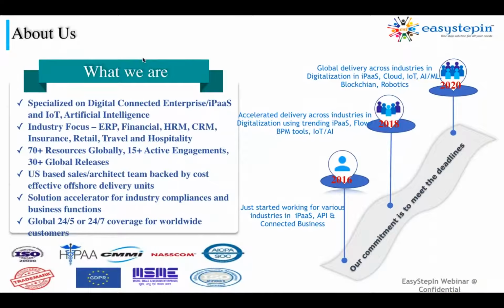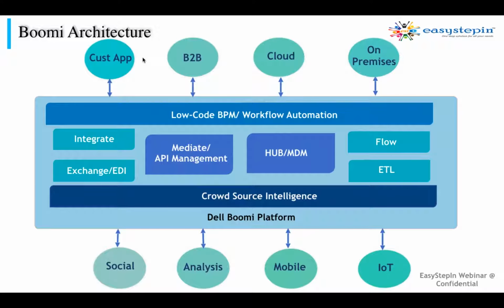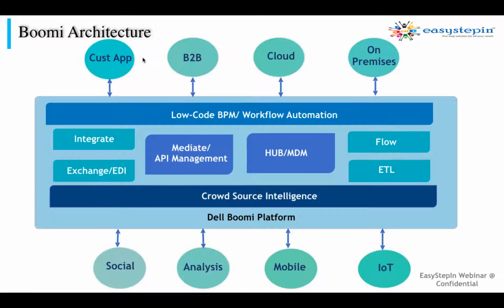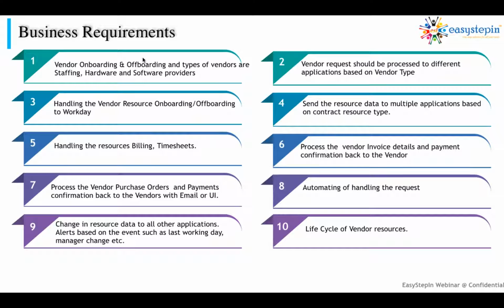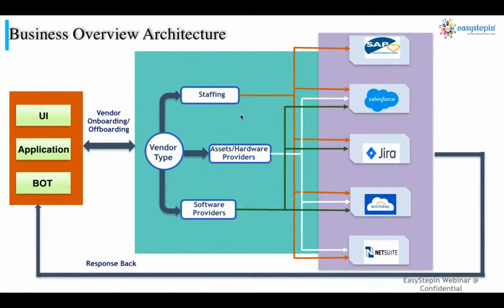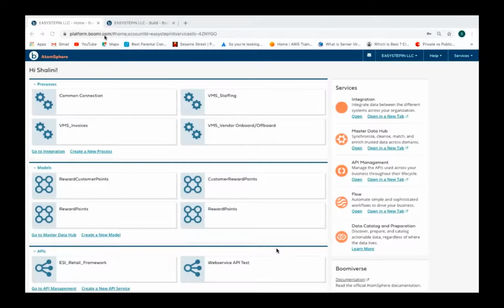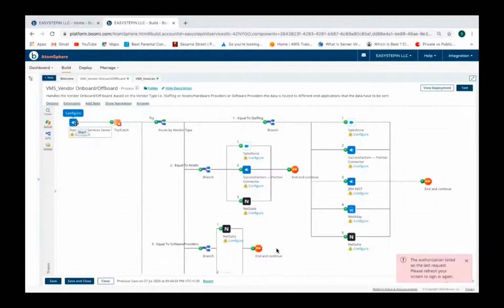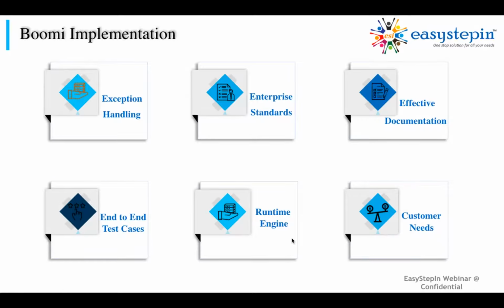EasyStepIn End to End Vendor Management Automation Solution using Dell Boomi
Please join us EasyStepIn Business Use case which is a unique digital connected solution was developed to help enterprise customers in the form of VMS Automation Solutions which gives a 70% faster approach to onboard vendors and financial processes with data governance.

Our VMS Automation solution provides a unique Vendor Onboarding, Invoicing, Contracts, Resource Onboarding, and Offboarding processes.